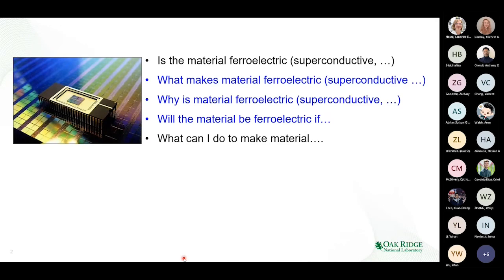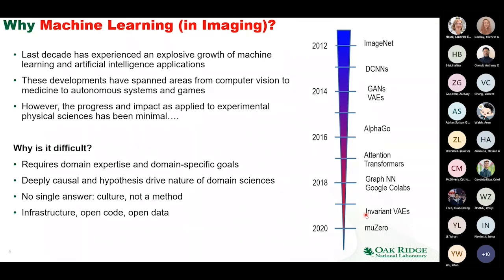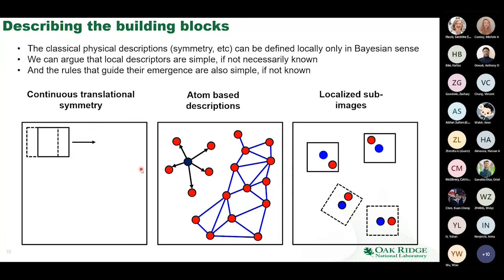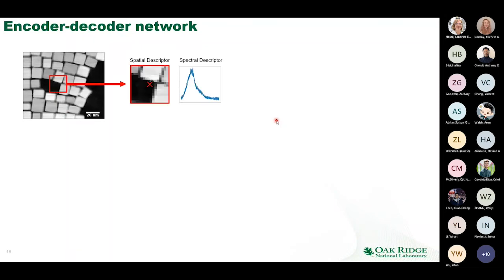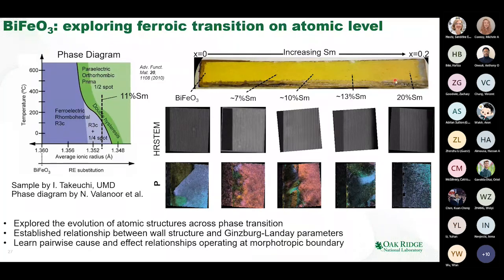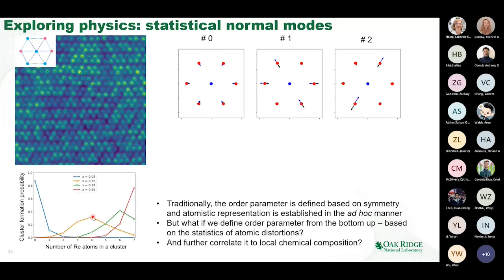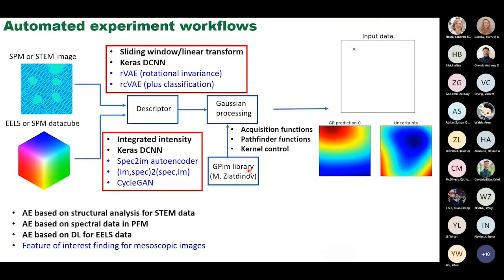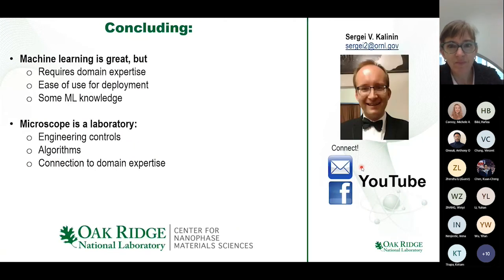LCN Lunchtime Seminar - Dr Sergei V. Kalinin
The Center for Nanophase Materials Sciences, Oak Ridge National Laboratory